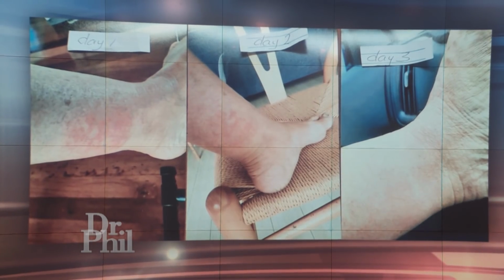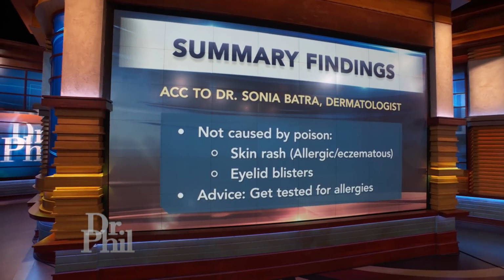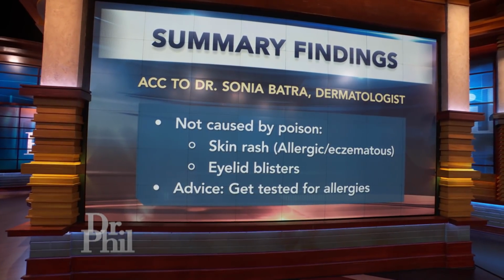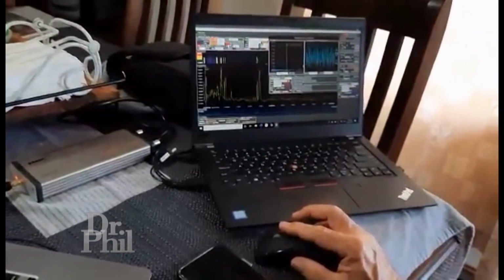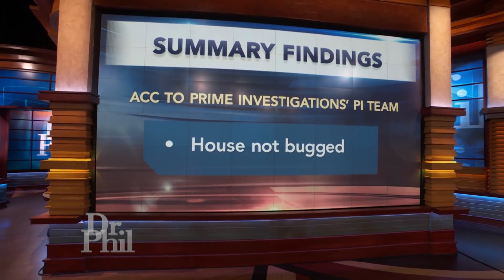Is This Family Being Poisoned by A Neighbor? (Part 4)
Did you know Dr. Phil is the #1 daytime talk show in Australia – and currently airs in 55 countries and territories? Today, sisters Amy and Emily, from New South Wales, Australia, say that even though Dr. Phil is over 7,000 miles away – and on a different continent – he is the only person who can help their situation! Amy and Emily say their mom, Marie, and stepdad, Gordon, are taking extreme measures to combat alleged poisoning by a neighbor – including daily diary entries, surveillance cameras, and even sleeping outside. Marie says since 2017, her life has turned upside down – she claims her house is engulfed with toxic fumes and is completely unlivable. The worst part of all? Her daughters don’t believe her. What is the source behind the alleged toxic conditions inside Marie’s house? And, why are Dr. Phil and Robin inside a tent? Find out on a Dr. Phil first – when Dr. Phil takes a virtual trip down under!

Dr. Phil tells compelling stories about real people. The Dr. Phil Show is an American daytime talk show and TV series with host and personality Dr. Phil McGraw, who offers advice from his experience as a psychologist. The show provides the most comprehensive forum on mental health issues in the history of television. For over a decade, Dr. McGraw has used the show's platform to make psychology accessible to the general public by addressing important personal and social issues. Here on the Dr. Phil YouTube channel, you will find the best moments, highlights, and segments from the TV show.

Full episodes of the Dr. Phil Show premiere every weekday on CBS, with a new season premiering every fall in 2021, 2022, and 2023. Each full episode contains an interview or multiple interviews with doctors, teens, families, parents, kids, and more. The executive producers are Phil McGraw and showrunner Oprah Winfrey of OWN. Dr. Phil is the top-rated daytime talk show attracting millions of viewers every day alongside other talk shows, including The Ellen Show with Ellen DeGeneres, The Dr. Oz Show, The Kelly Clarkson Show, and The Steve Wilkos Show. Dr. Phil makes regular appearances on The Tonight Show Starring Jimmy Fallon, Jimmy Kimmel Live, and The Late Late Show with James Corden. Dr. Phil has also done crossovers with 90 Day Fiancé, Inside Edition, and Marrying Millions.